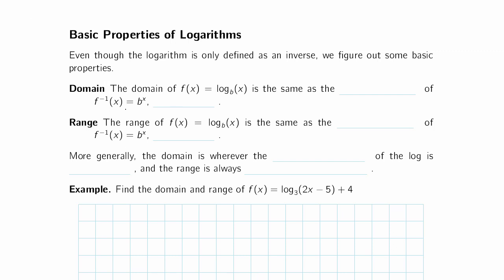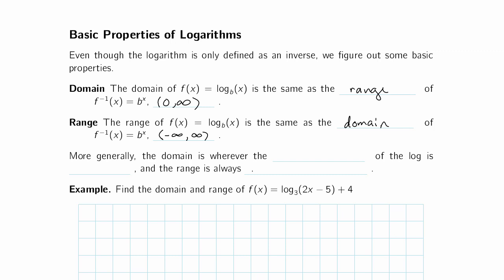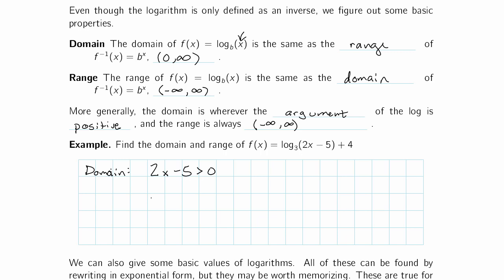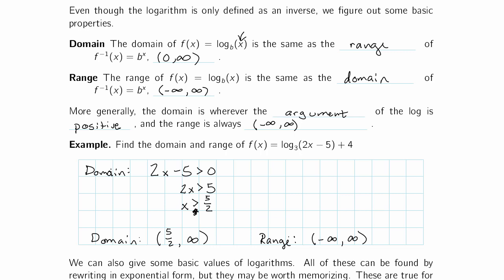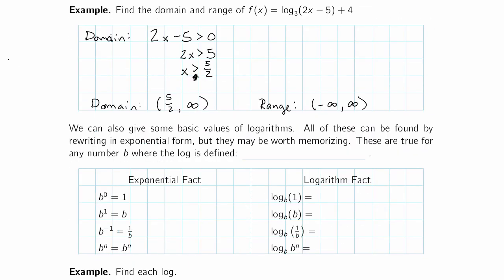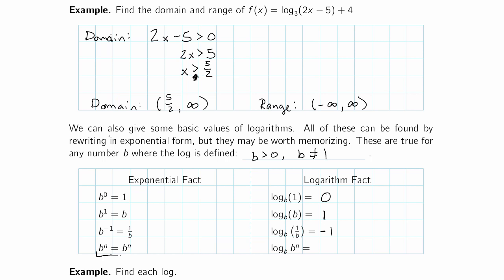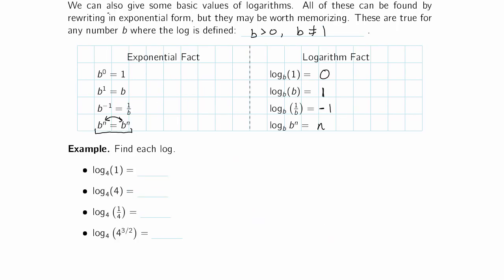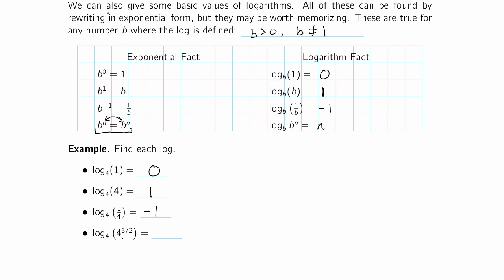Basic Properties of Logarithms